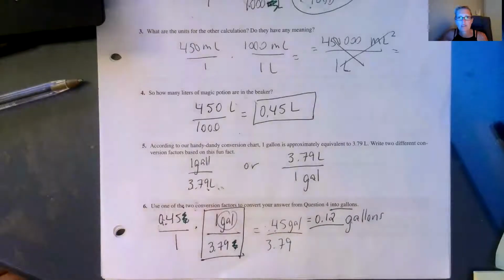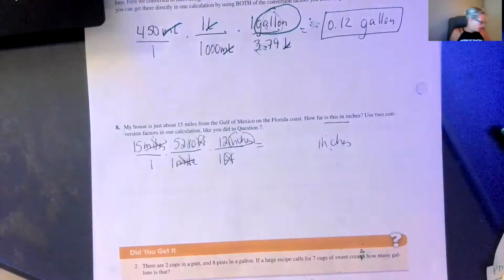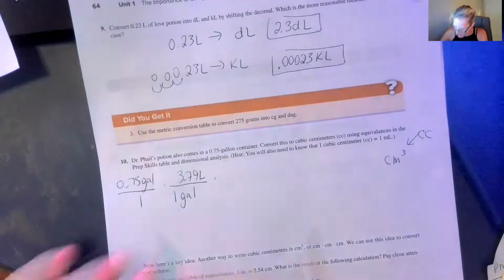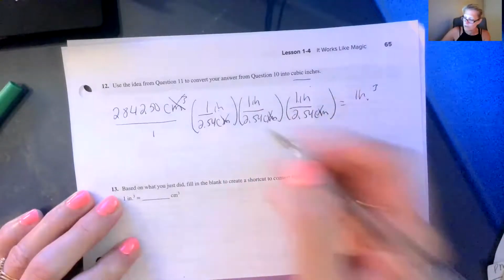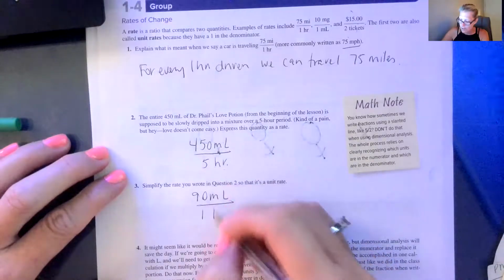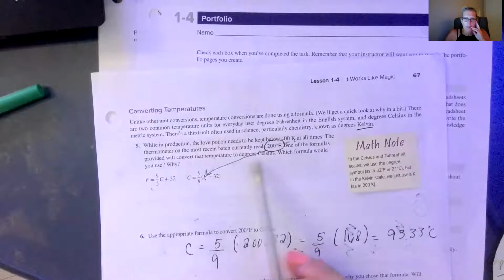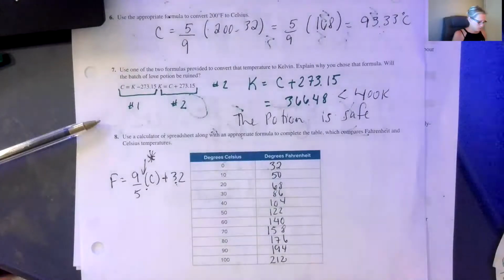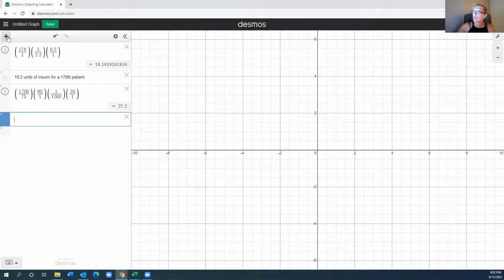MAT 101 L1 4